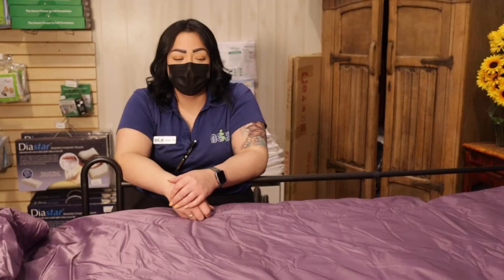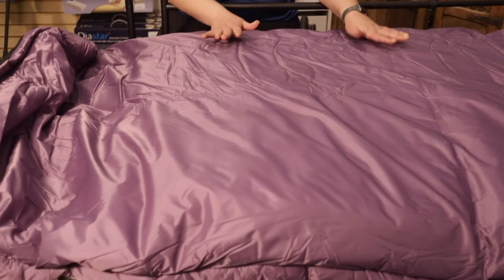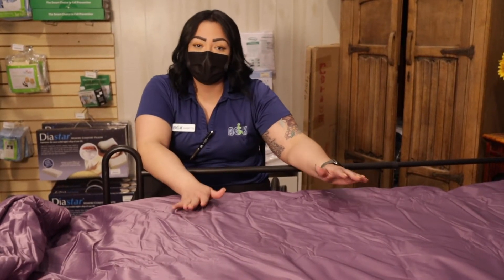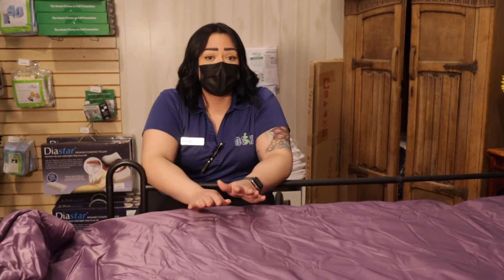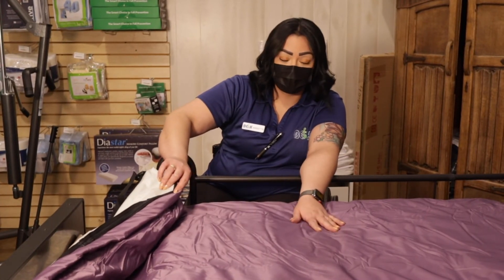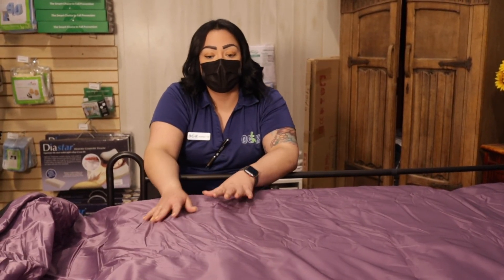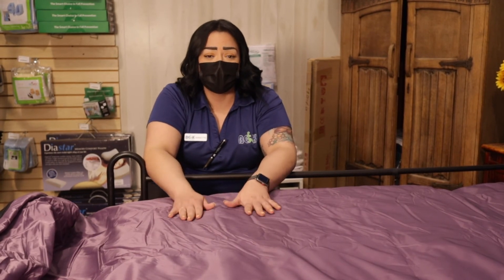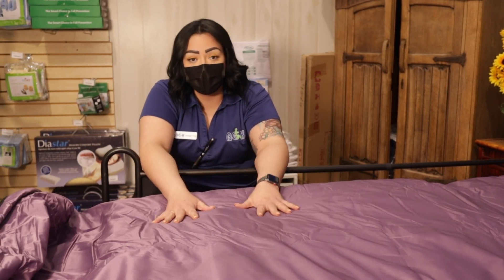BEK Home Medical Equipment: Air Mattress Dallas, TX / El Paso, TX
6 inch air mattress - 40 minutes to inflate completely features a zipper and we do offer an 8 inch model